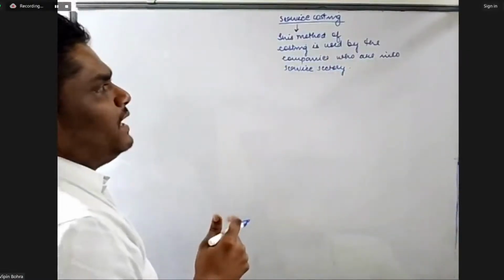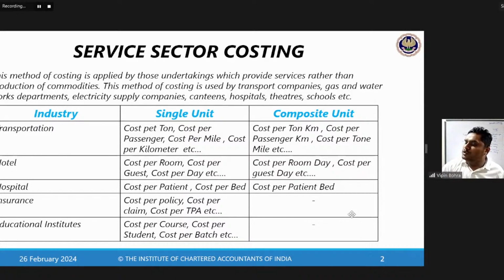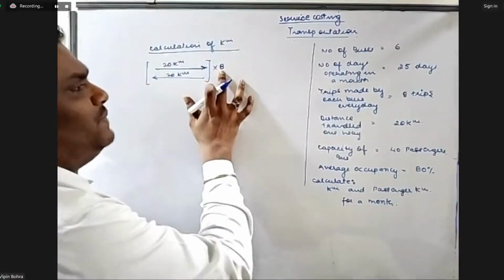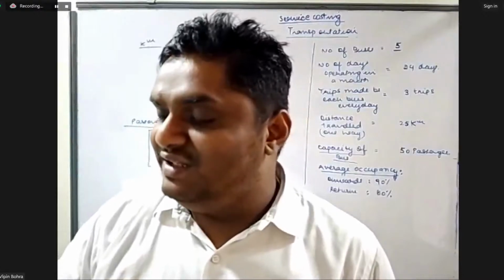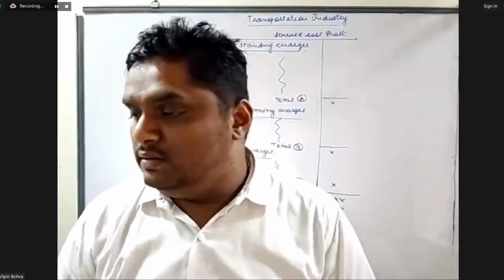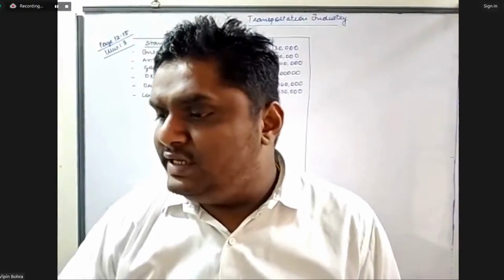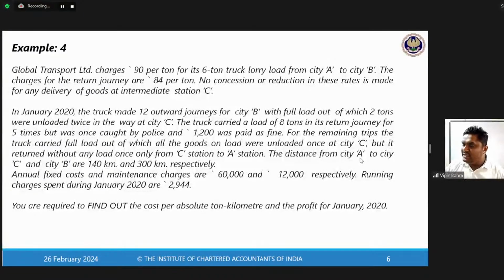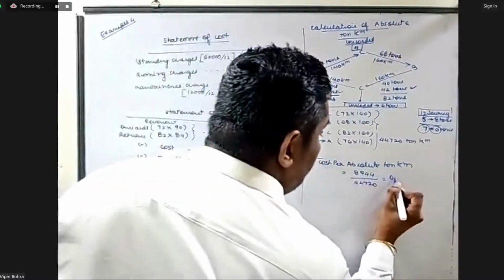Intermediate Paper 4:CMA | Topic: Service Costing | Session 1 | 26 Feb, 2024